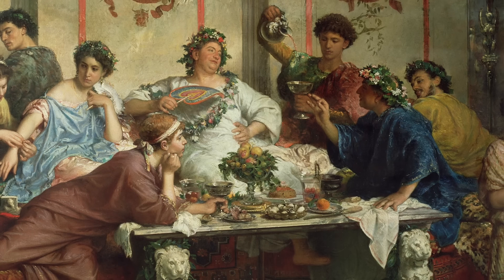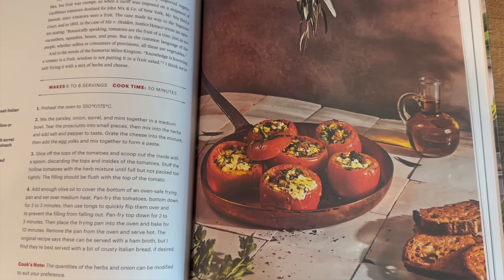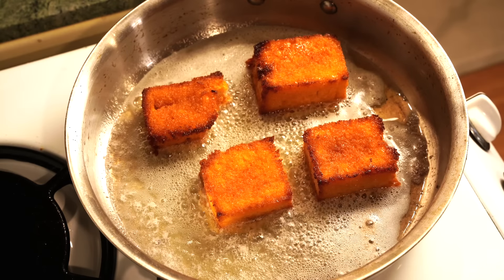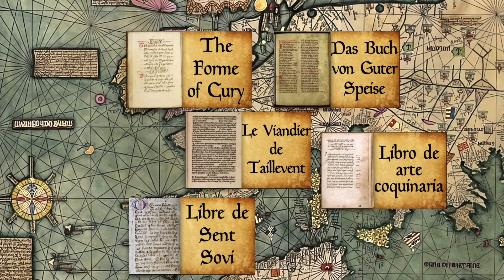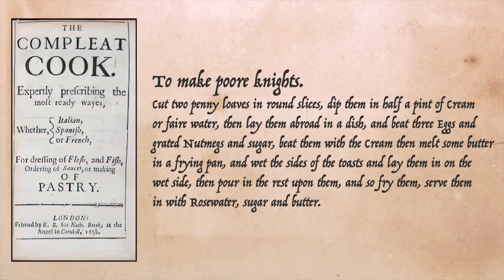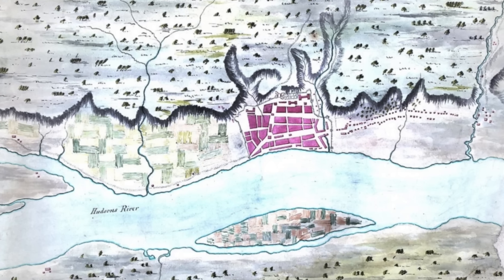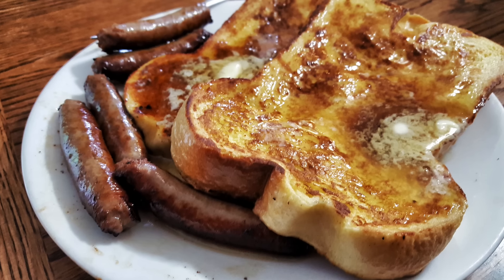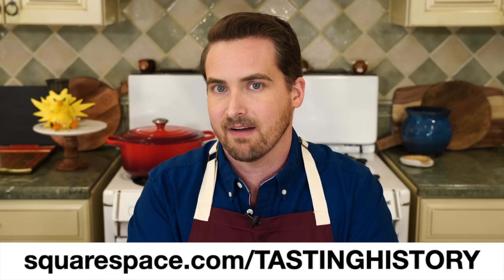Medieval French Toast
*If you have already preordered in the US, directions on how to get a signed copy will come soon.

Send mail to:
Tasting History
22647 Ventura Blvd, Suite 323

Rose Water
Saffron Threads

PHOTO CREDITS
French Toast with Sausage: JeffreyW Via Flickr, Creative commons 2.0
French Toast with Powdered Sugar: Kanesue Via Flickr, Creative commons 2.0